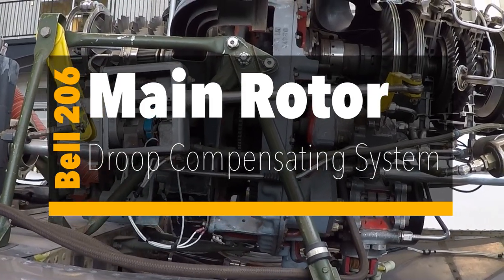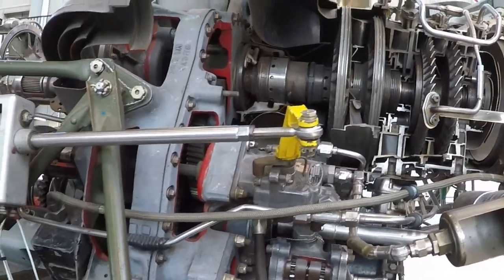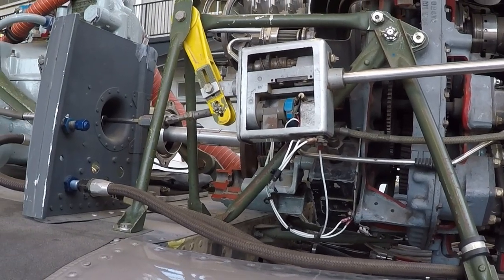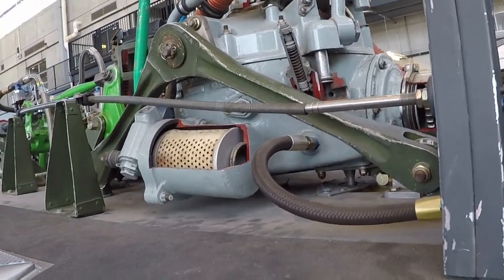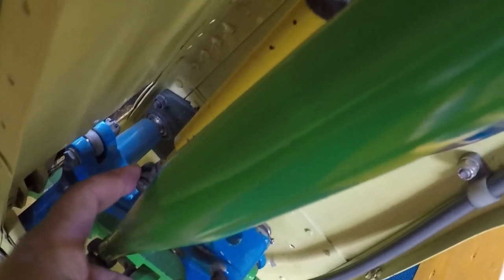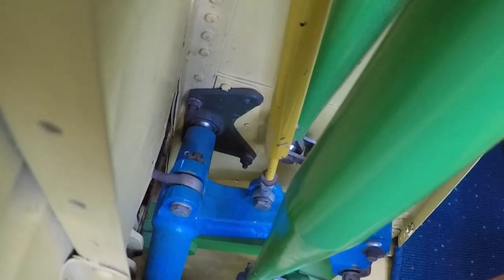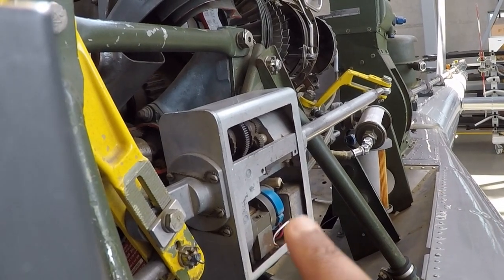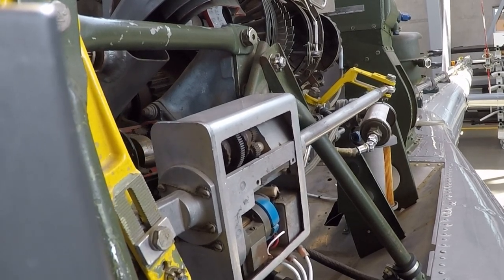Bell 206 Main Rotor Droop Compensator.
A look at the Bell 206 Helicopter, main rotor droop compensating system.

The characteristics of the power turbine governor are such that as the helicopter rotor system power requirements increase, N2, Ng (power turbine) RPM tends to decrease, and if the rotor system power requirements are decreased, then N2 ,Ng (power turbine) RPM tends to increase. The power turbine is directly connected to the main rotor through driveshafts and gearboxes.

On helicopters, it is highly desirable to vary rotor system power requirements without having a change in N2, Ng RPM,  main rotor RPM NR needs to remain constant. Therefore, in order to prevent a N2 , Ng RPM variation when a power change is made, the helicopter manufacturer provides a droop compensator.

The compensator acts on the power turbine governor such that the N2, Ng. will be held constant as power to the rotor system is varied. The droop compensator re-
sets the power turbine governor spring during power changes so that the resulting stabilized N2, Ng following a power change is the same as it was before the power change. Thus, when the operator increases collective, the power delivered to the ro- tor system will increase and the stabilized NaNR will remain the same.

In the event it is desired to operate at a different N2, Ng it is necessary to reset the power turbine governor by some means other than the droop compensator. The helicopter
manufacturer provides an electrical beeper system. By means of manually positioning the beeper, the system resets the power turbine governor so the N2, Ng RPM will be governed at a different speed.